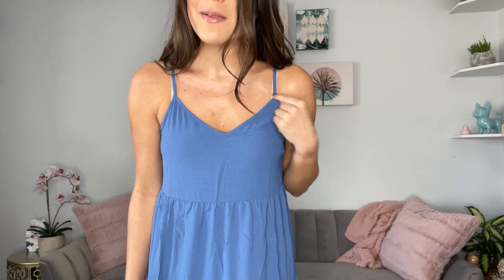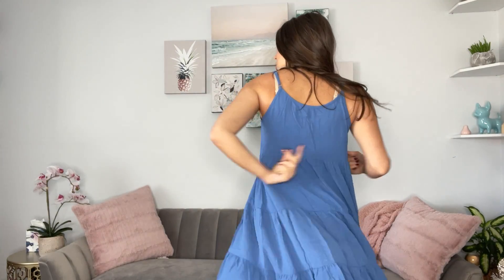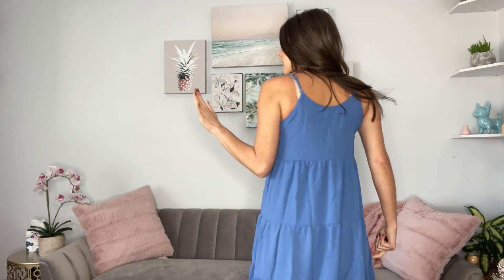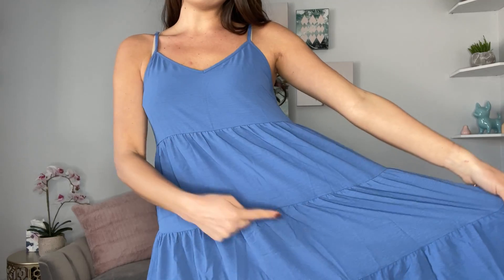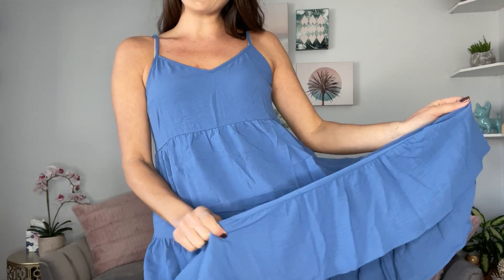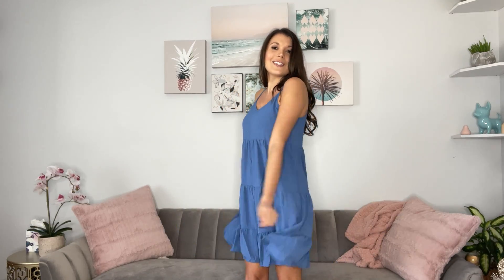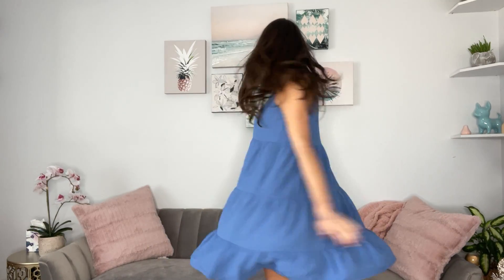Breezy Summer and Spring Dress